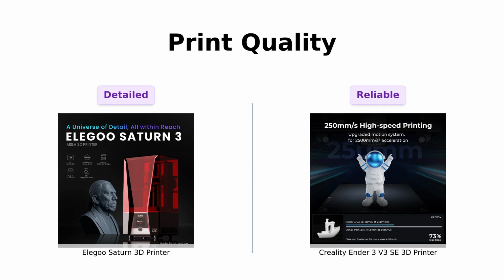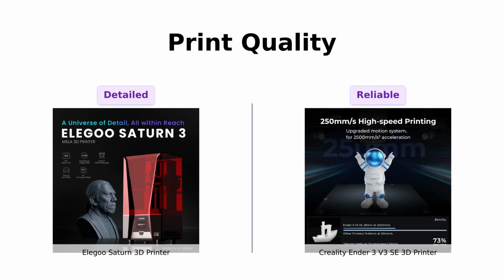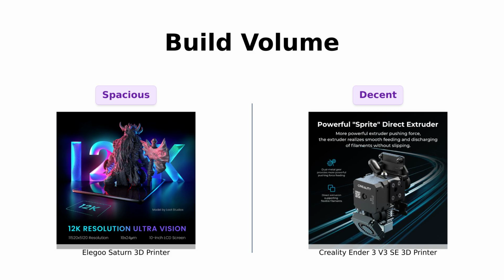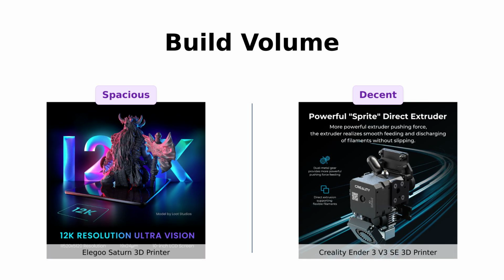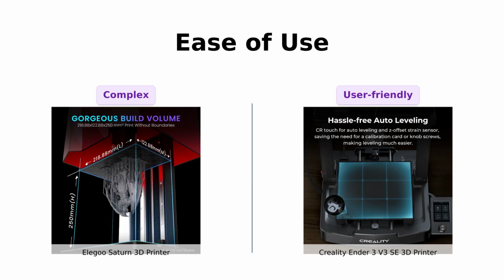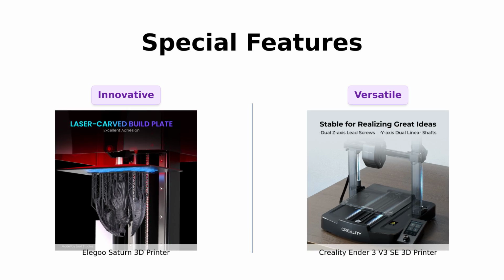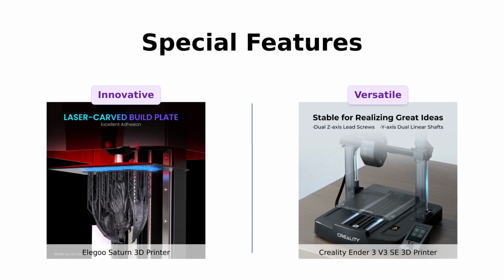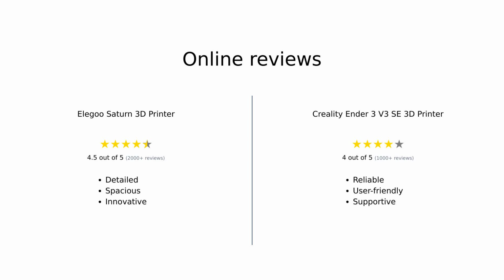ELEGOO Saturn 3 vs. Creality Ender 3 V3 SE 🆚 | 3D Printer Comparison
In this video, we compare the ELEGOO Saturn 3 MSLA 12K 3D Printer with the Creality Ender 3 V3 SE 3D Printer to help you decide which one is the best for your needs. We delve into features, performance, price points, build sizes, and more!